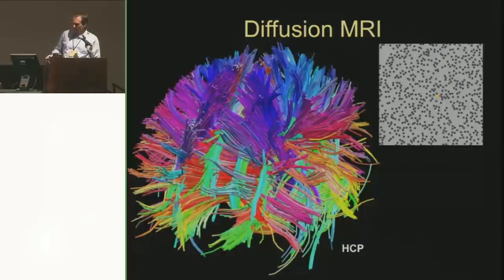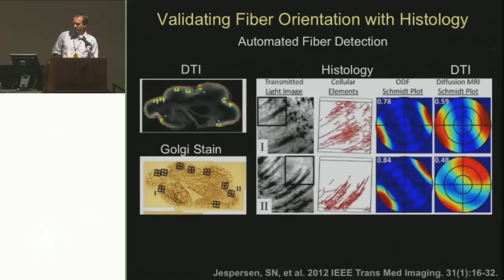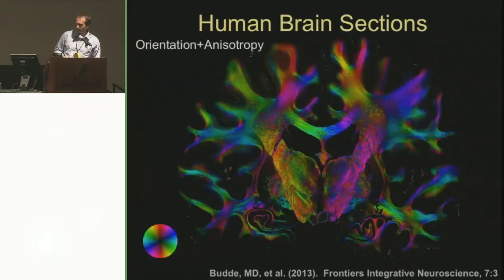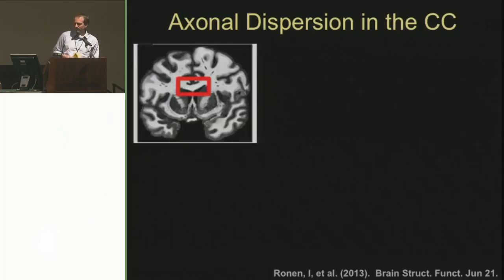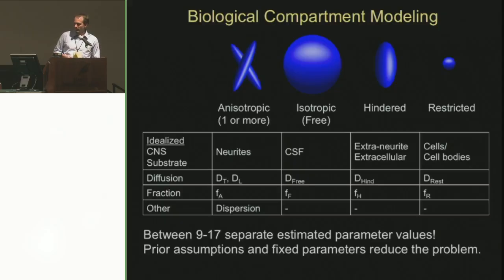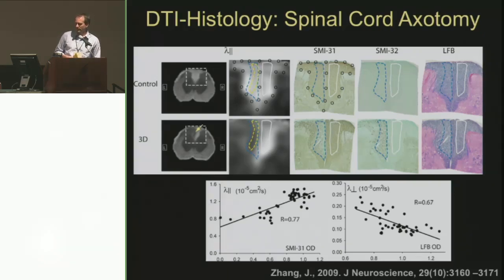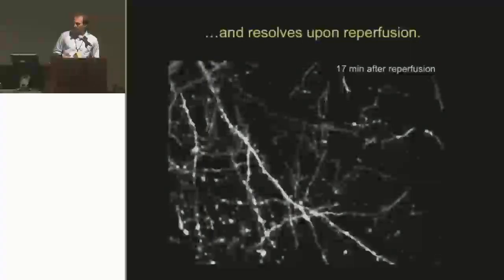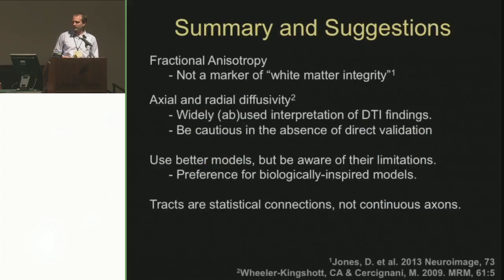OHBM 2015 | Educational Course | MR Diffusion Imaging: Getting Your Measures Right | Part 8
Course Title: MR Diffusion Imaging: Getting Your Measures Right
Part 8
Talk title: Biological Interpretation of the Diffusion Signal
Course Description: Diffusion Imaging is a very fast evolving neuroimaging field and today there are several advanced methods or complex analyses that can be performed using diffusion imaging data. But how can we get the best data for our study? How can we check if data is actually good or that we have chosen the right pre-processing and processing methods for our study? Can I apply the same acquisition protocols also for ex-vivo fixed tissues? Sometimes, one of the problem faced by researchers coming from different f ields or also students starting a PhD, is to start to use advanced methods and complex “high-level” analyses while still relying on poor acquisitions, simplified pre-processing or not adequate diffusion models. The aim of this educational course is to offer a practical overview about optimal strategies available today for acquisition, processing and analysis of diffusion imaging data. By following an ideal diffusion imaging pipeline, lectures in the morning will review the current state of the art of diffusion imaging methods and possible pitfalls and limitations that need to be taken in account before getting to the final results. In the afternoon, lectures will focus on how we can apply these methods to study individual subjects and group differences in clinical research applications, in pre-clinical settings or in human post mortem datasets. Special attention will be also given to the validation and the biological interpretation of current diffusion imaging indices. Finally, to stimulate a discussion with the participants of this course a final lecture will offer the opportunity to review the main messages of this one-day course by looking at the past, the present and the future of diffusion imaging and tractography